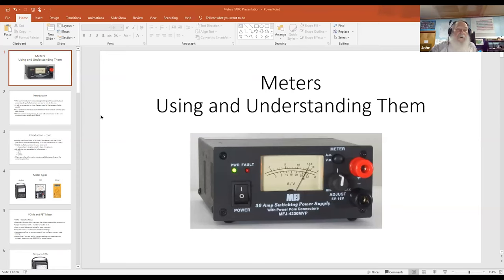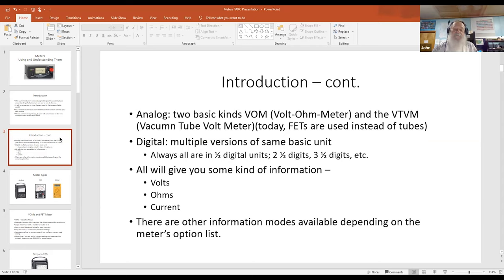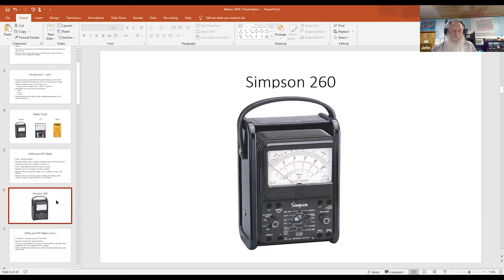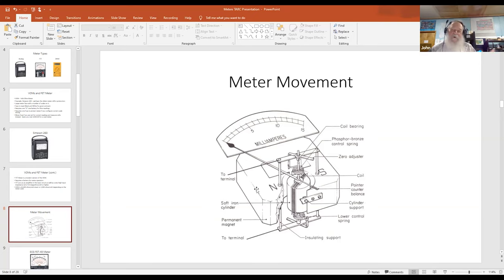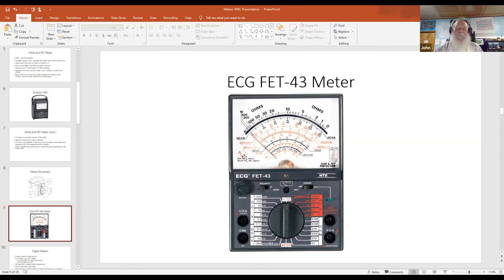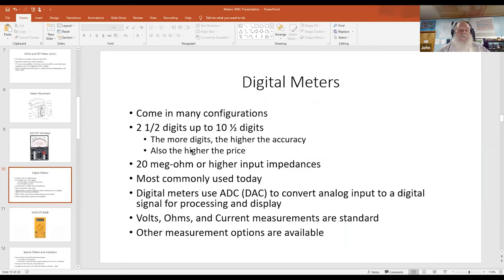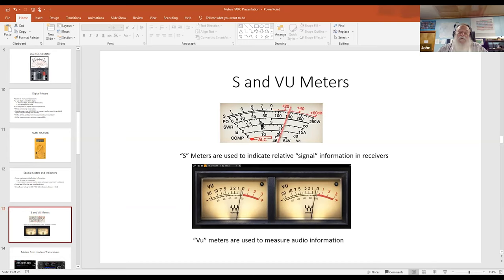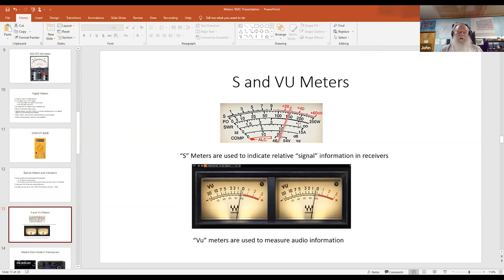TARCTalks - Meters: Using and Understanding Them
Presented by John Garner, K4ZVO.

Recorded on Monday, 09/20/2021.